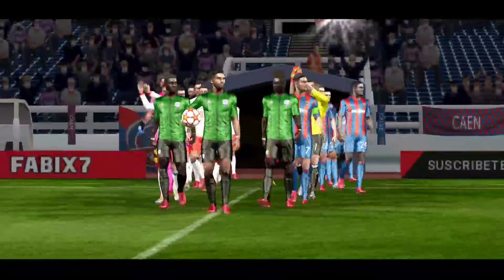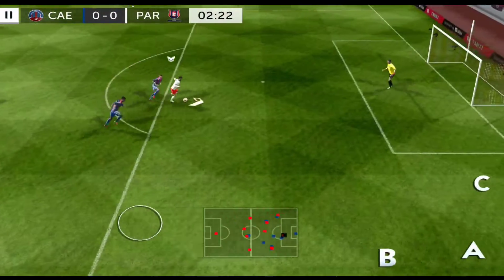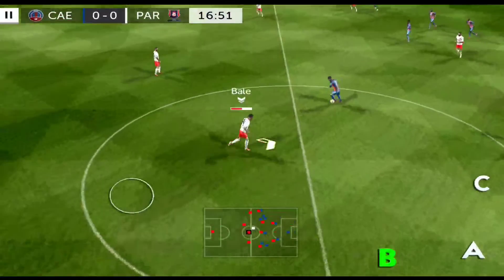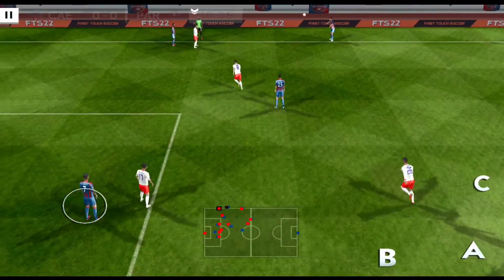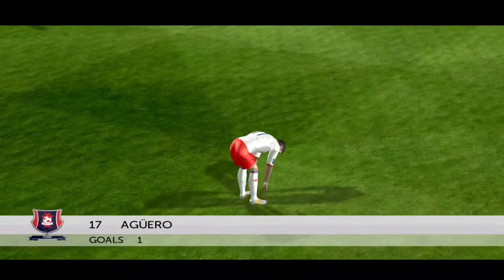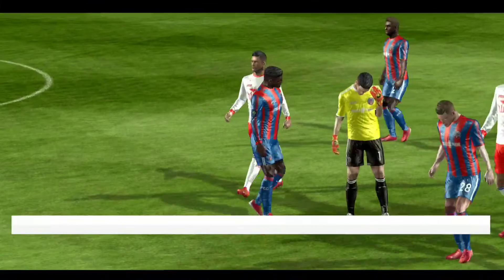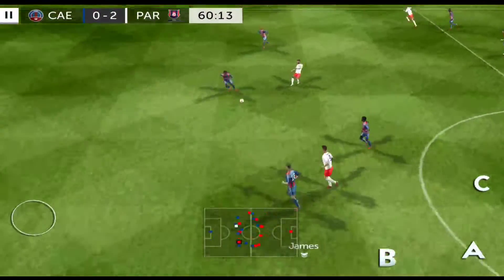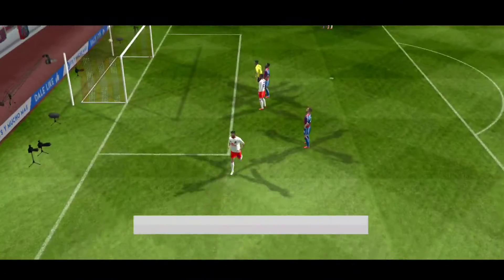FTS 22 Mod FiFa 22 Android Offline #189 Graphics Kits & Transfer 2022 Watch Gaming FTS 22